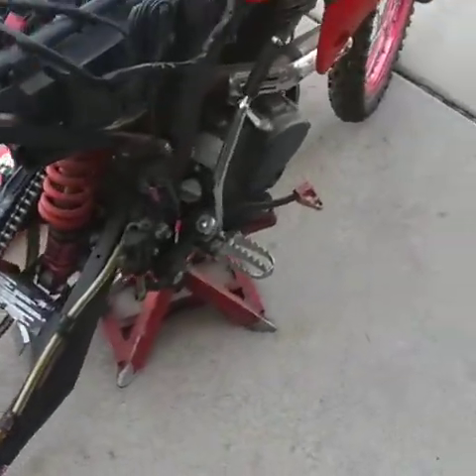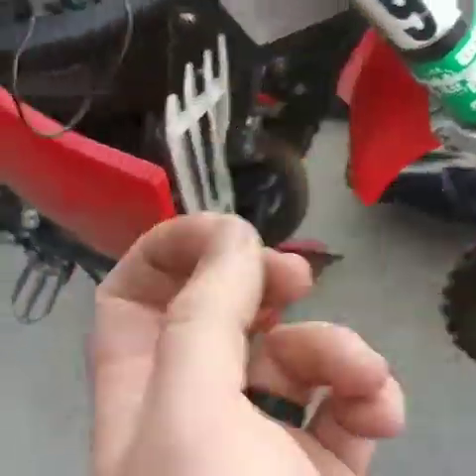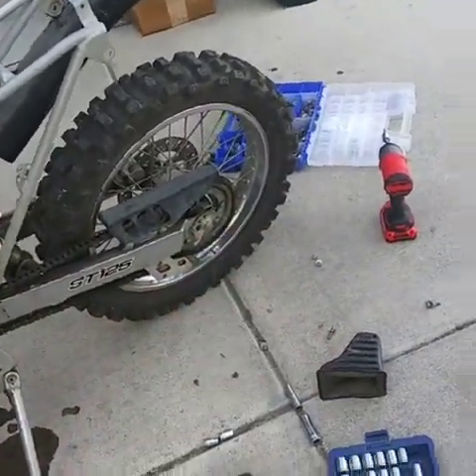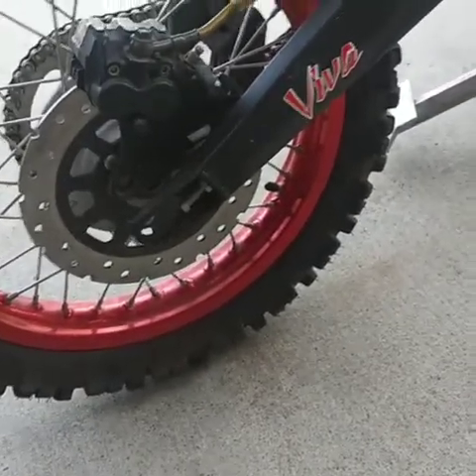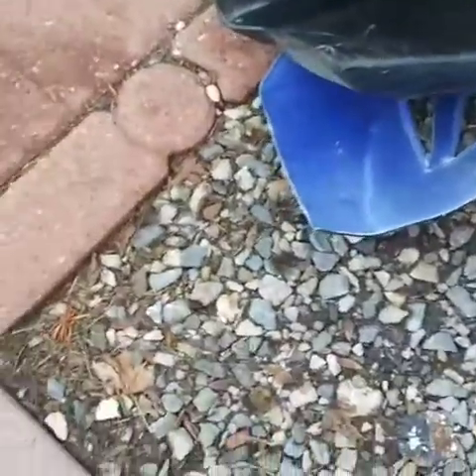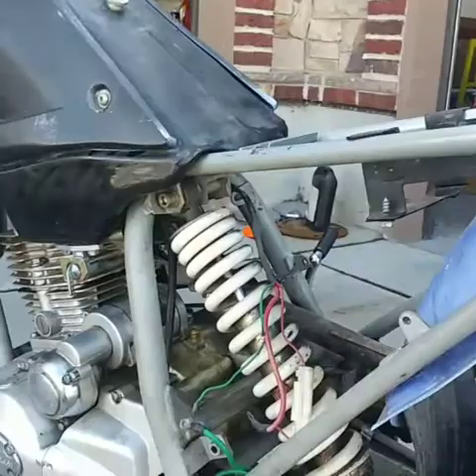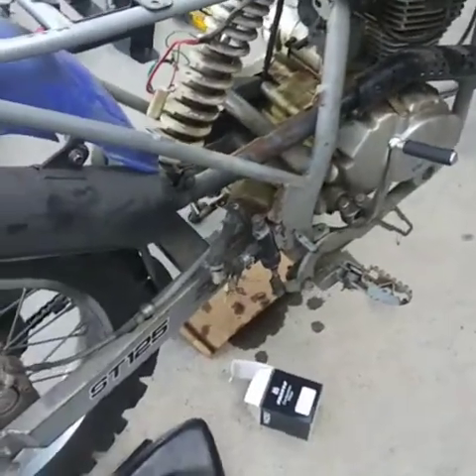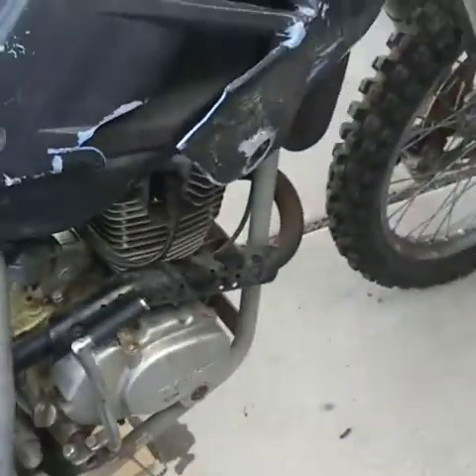Got 2 new bikes to work on!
A couple projects to work on!

Musician: Not The King. 👑